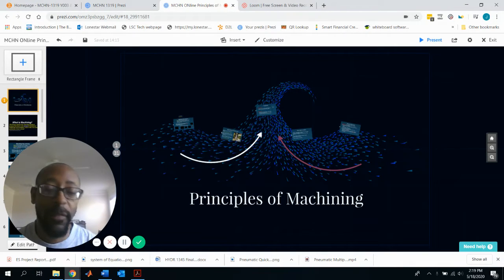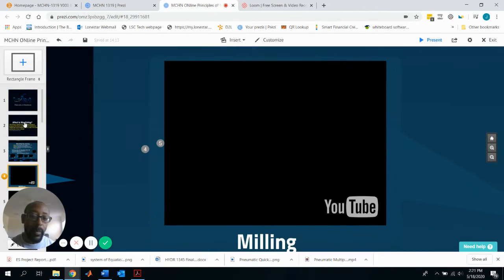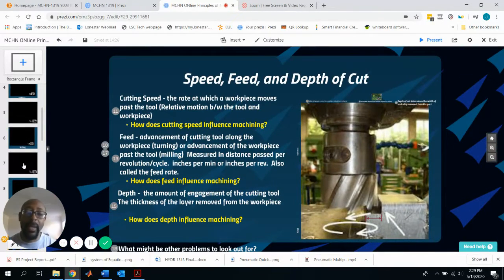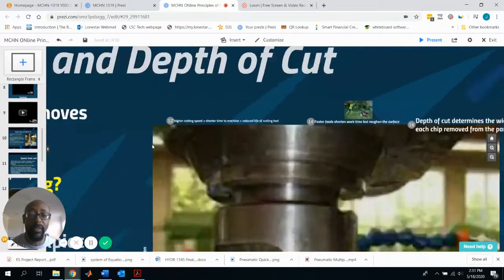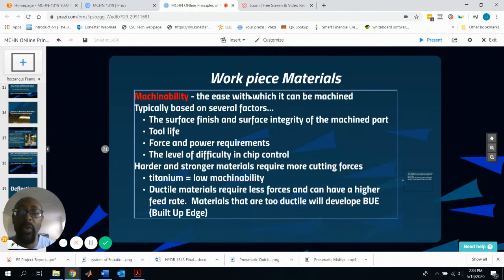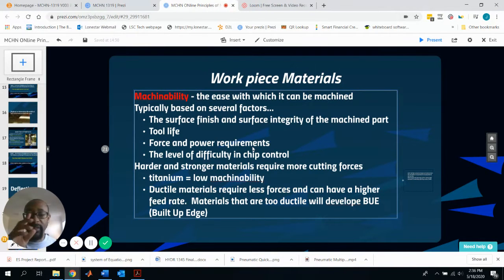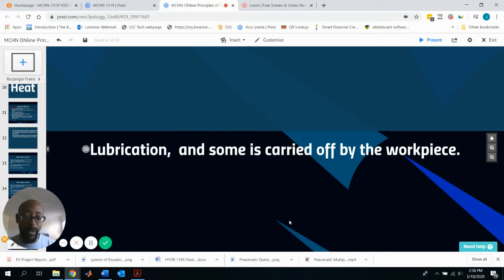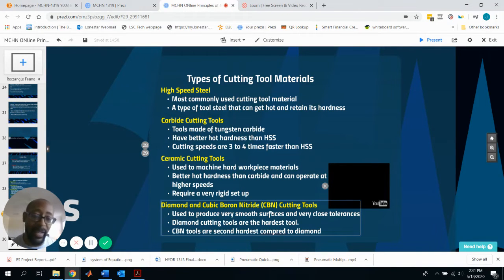Manufacturing Processes Machining